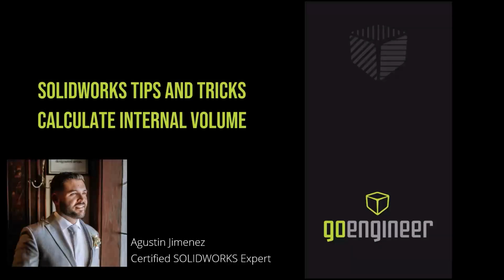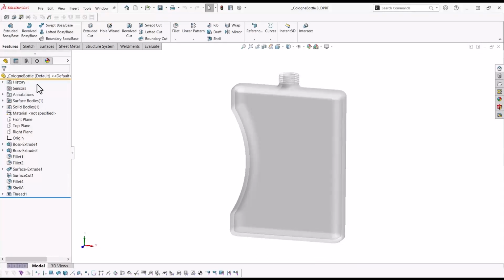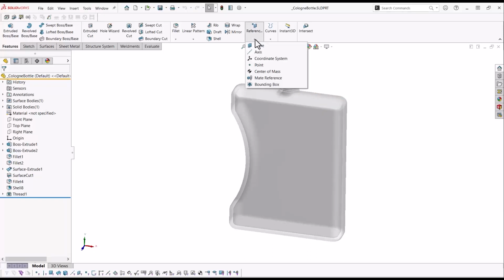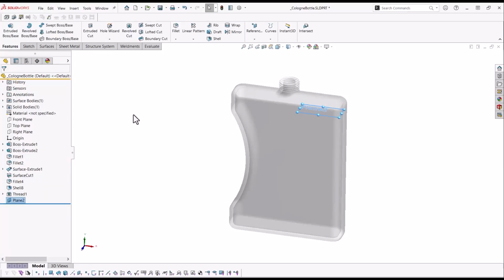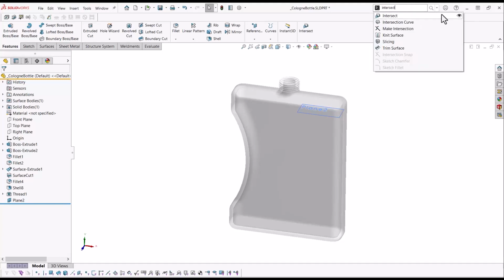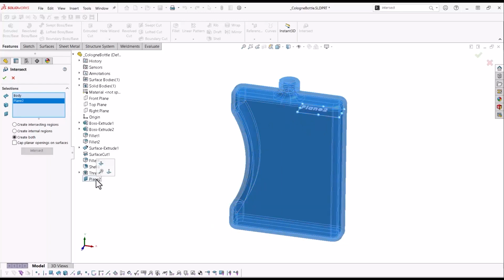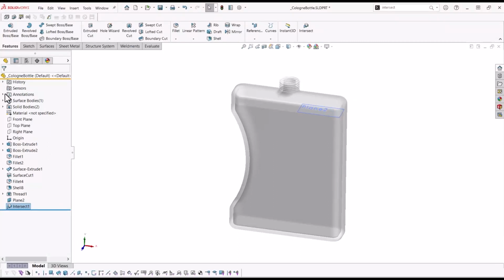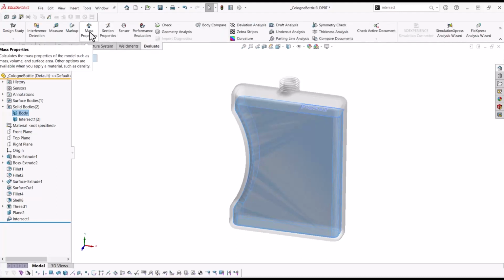How to Calculate Internal Volumes in SOLIDWORKS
In this SOLIDWORKS tips and tricks video we discuss how to calculate internal volume of a part using the intersect command. The intersect command allows you to intersect solids, surfaces, or planes to modify existing geometry, or to create new geometry. In this example we have our units set to fluid oz, although you can calculate volume for pints, gallons, liters, and many other unit types. To set the units for your specific file navigate to document properties, units and change per unit volume to your desired units.